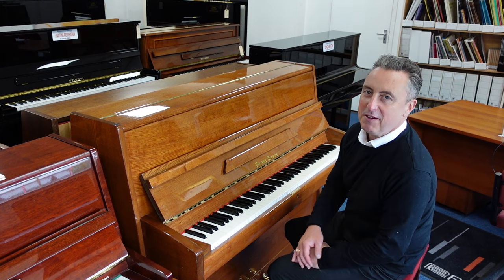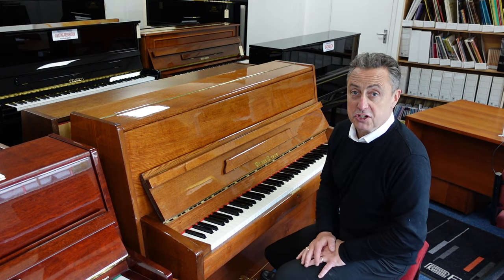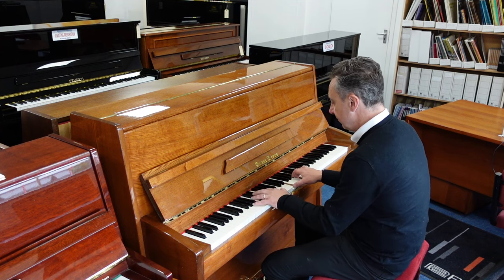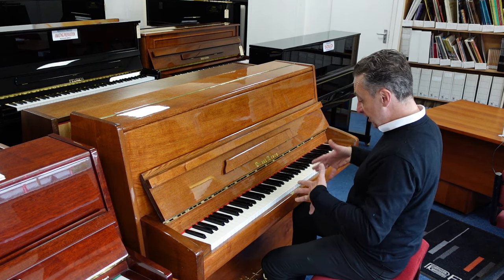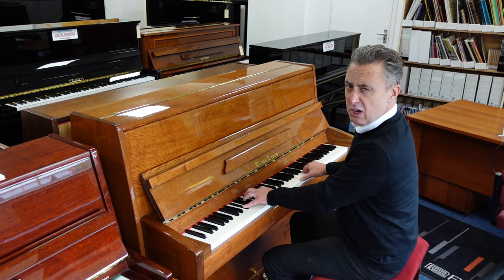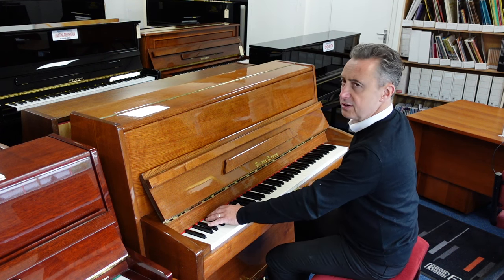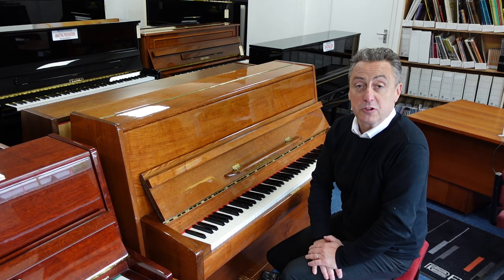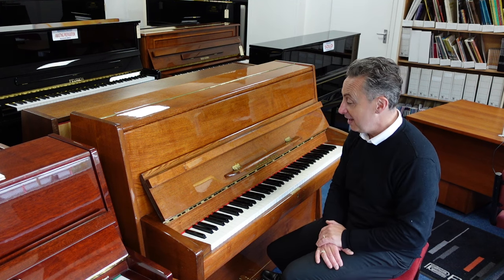Used Pearl River Upright Acoustic Piano Demonstration & Review | Rimmers Music 'The PianoPeople'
In this video Graham Blackledge demonstrates a 'Used Pearl River Upright Acoustic Piano' in Polished Walnut available from Rimmers Music 'The Piano People'.

    Pedals: 3 Pedals - Soft Pedal | Practise Pedal (Known As 'Celeste Pedal')
    Sustain Pedal
    3 Month Parts & Labour Guarantee